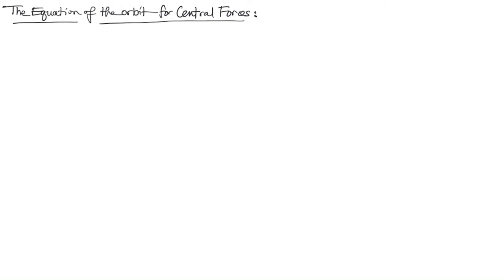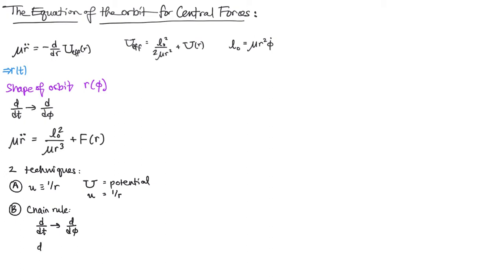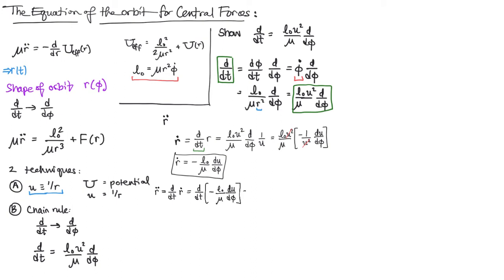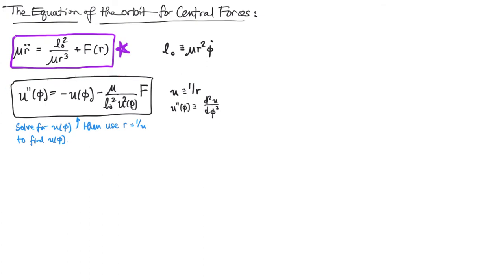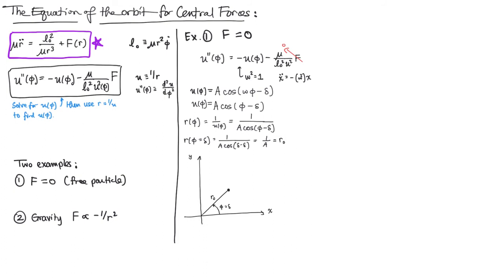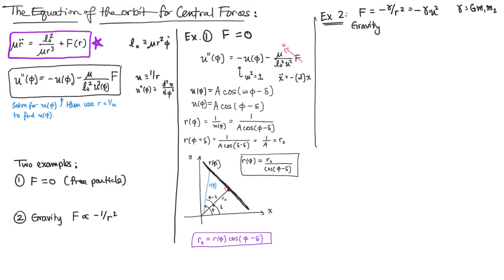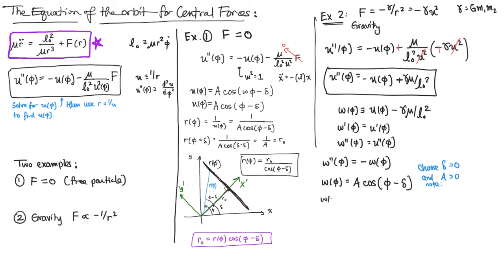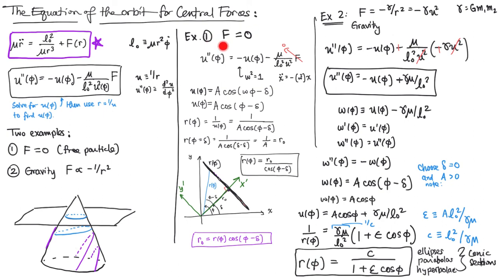43 Central forces, the equation of the orbit